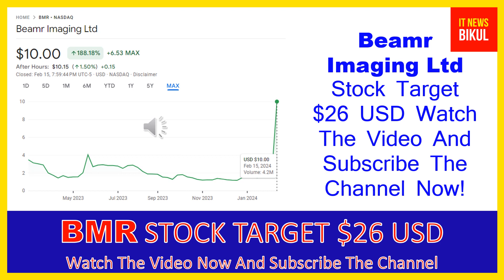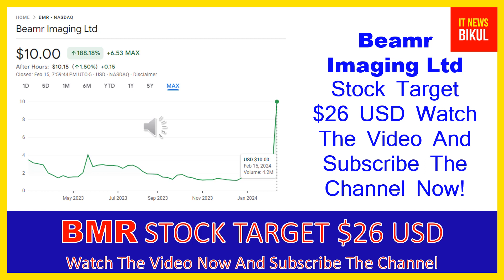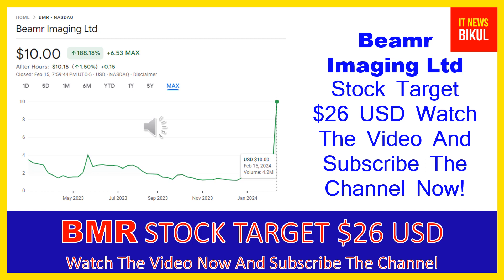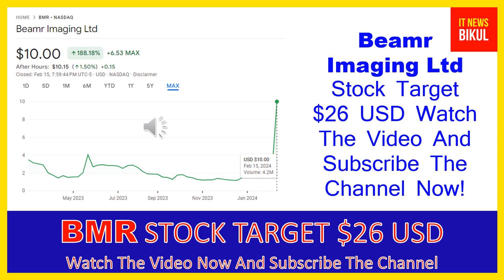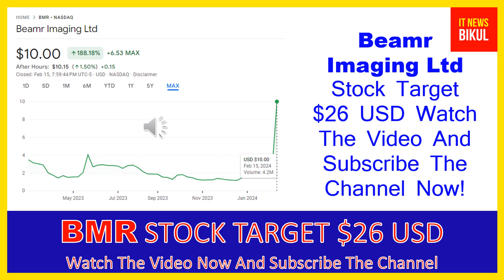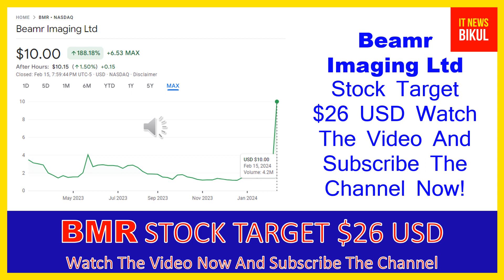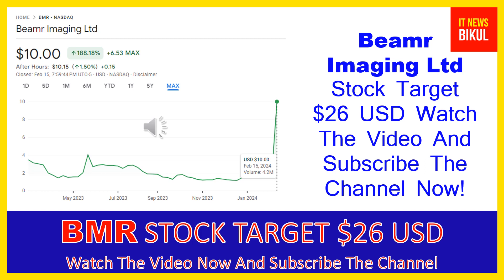BMR Stock - Beamr Imaging Ltd Stock Breaking News Today | BMR Stock Price Prediction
BMR Stock - Beamr Imaging Ltd Stock Breaking News Today | BMR Stock Price Prediction | BMR Stock Target